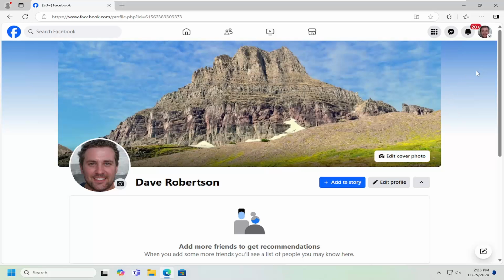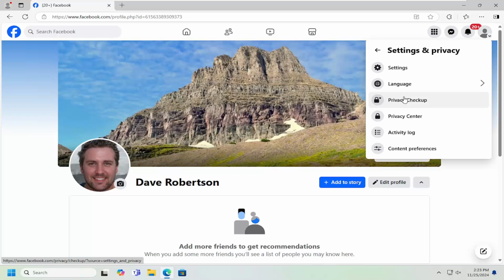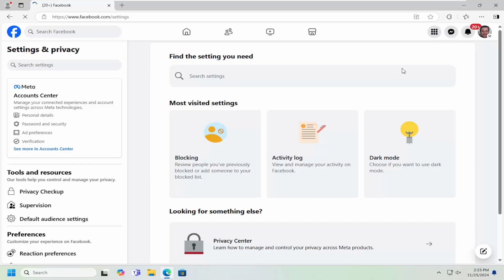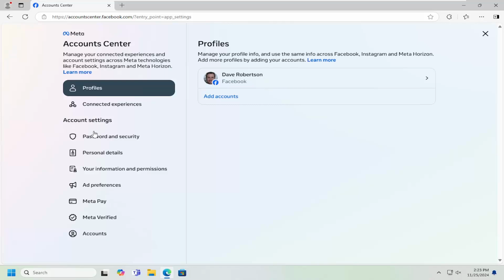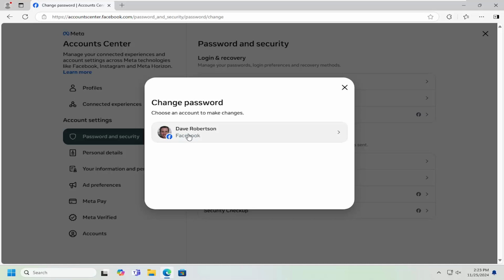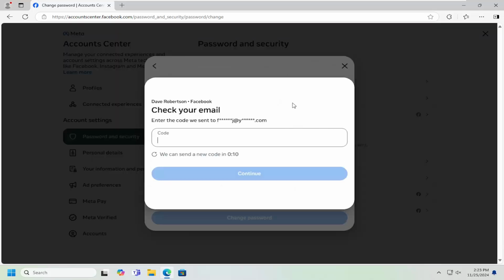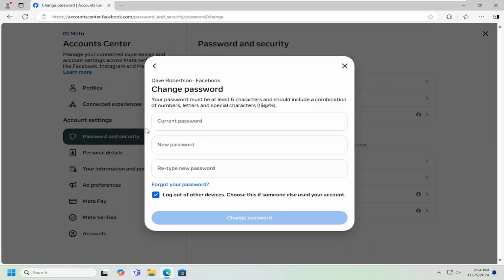How to Change Your Password on Facebook (UPDATE)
Changing your Facebook password is a crucial step in protecting your account from unauthorized access. This update tutorial walks you through the process of updating your password, ensuring your account remains secure. Reasons to change your password include concerns over security, forgetting your current password, or wanting to strengthen your account's defenses after a potential breach. The tutorial covers how to access your security settings, create a strong new password, and implement two-factor authentication for added protection. Regularly updating your password and reviewing your account activity are key practices for maintaining online safety.

Issues addressed in this tutorial:
how to change your password on Facebook on computer
how to change your password on Facebook without email
change your password on Facebook messenger
change your password on Facebook app
changing the password on Facebook
how to change your email and password on Facebook